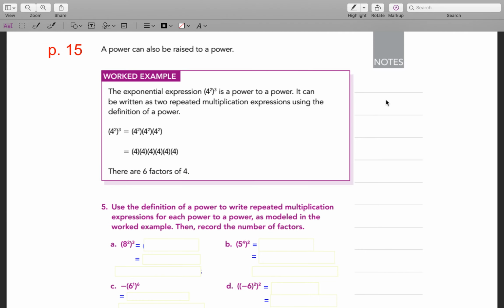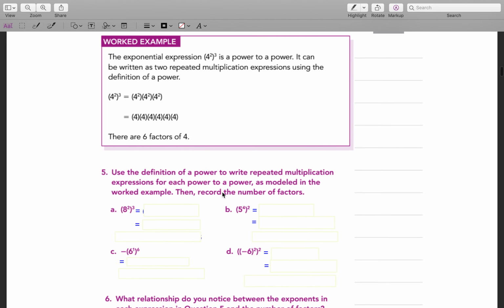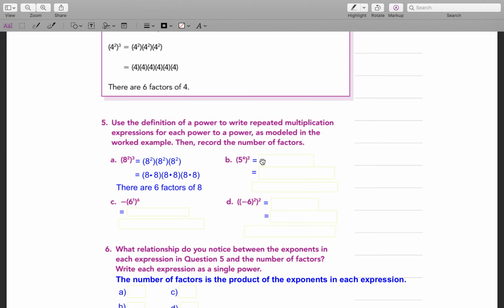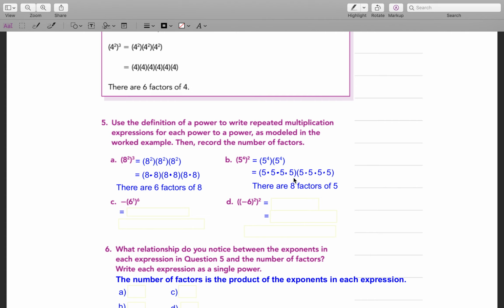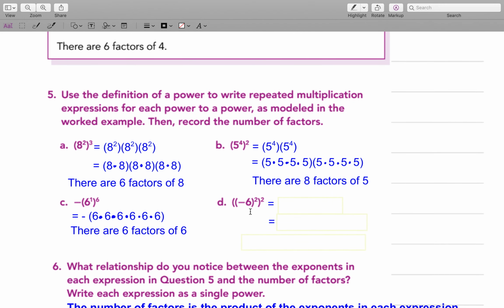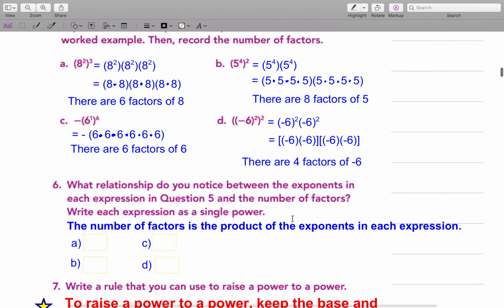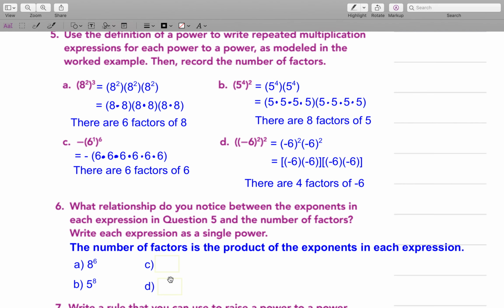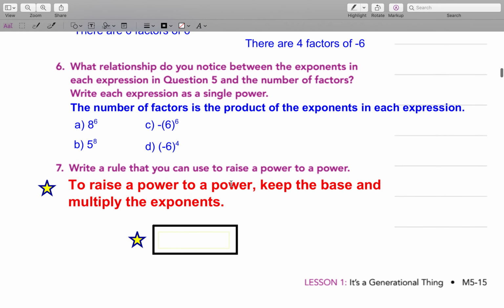Module 5 p.15